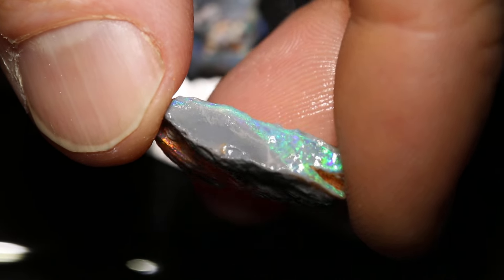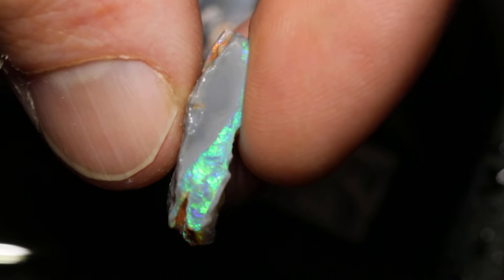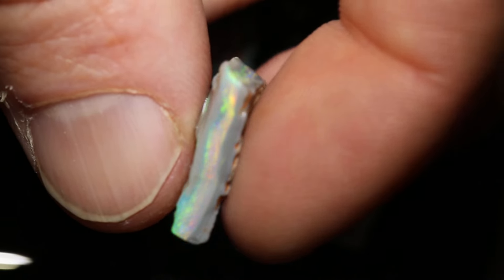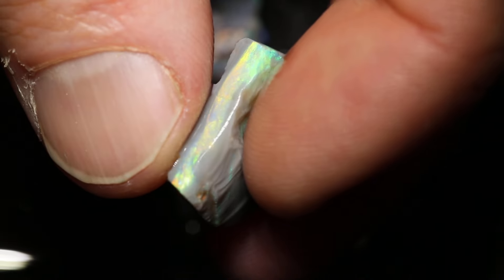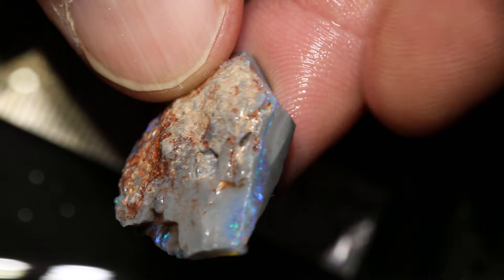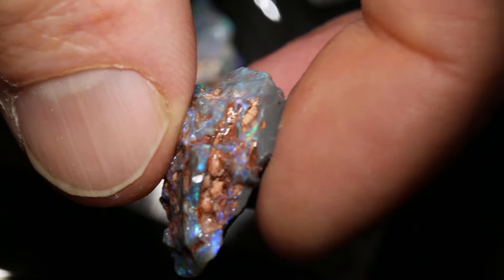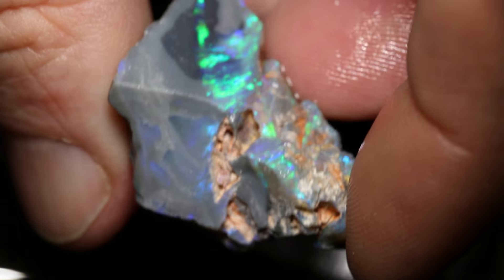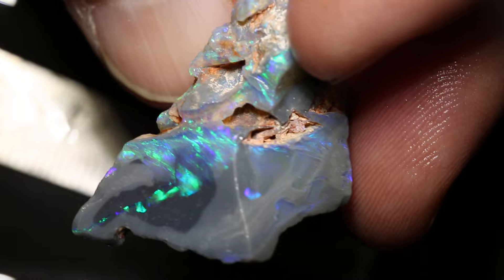Australian opal gems from Lightning Ridge